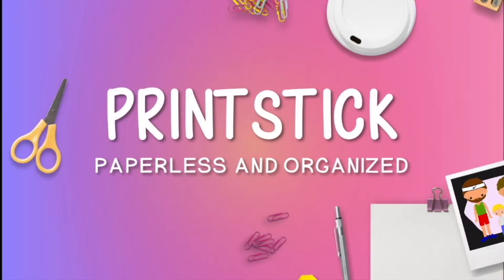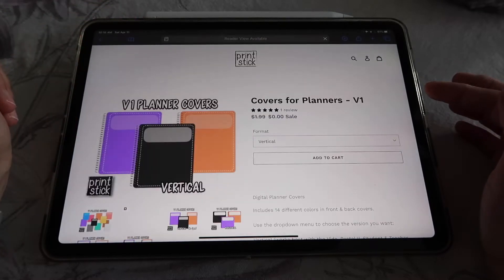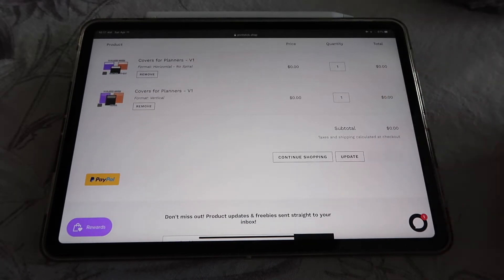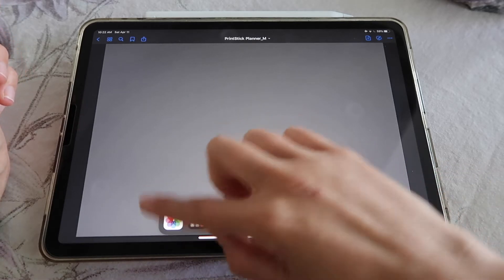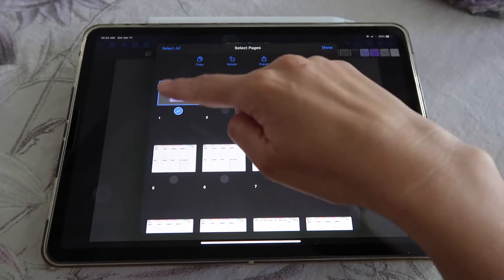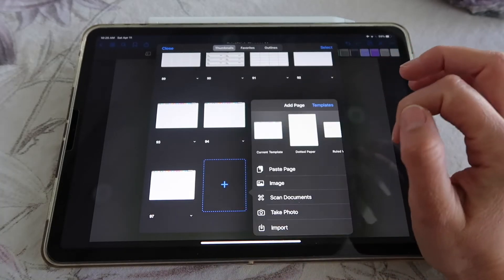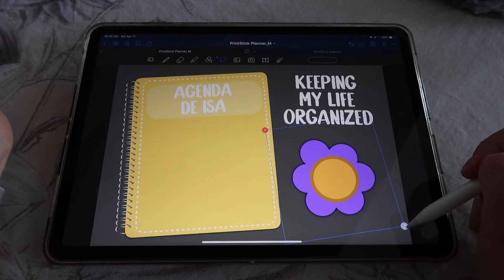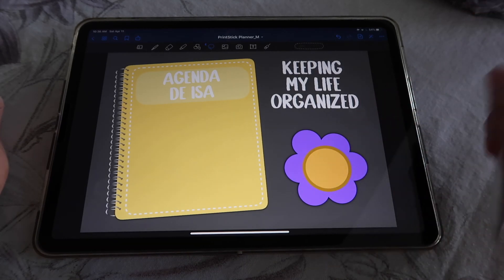FREE Digital Planner Covers for your planer - GoodNotes Tutorial | Intro to Digital Planning #2